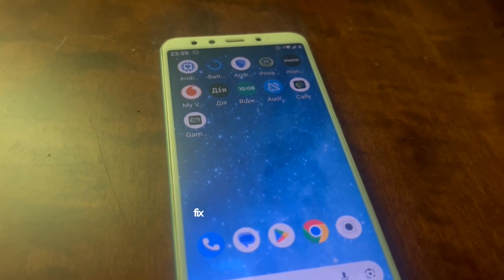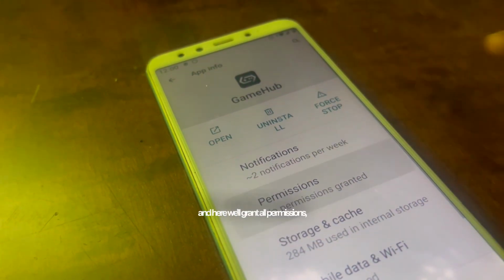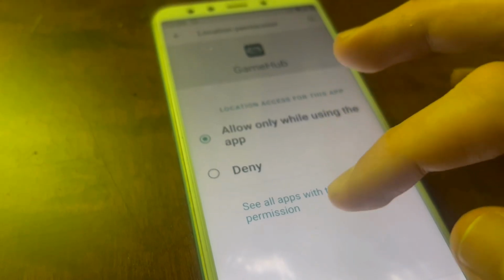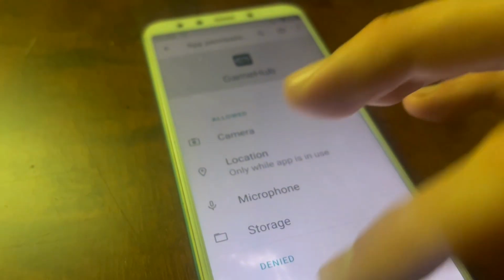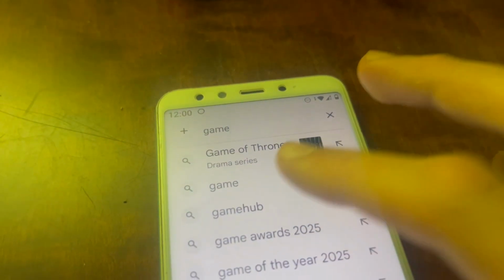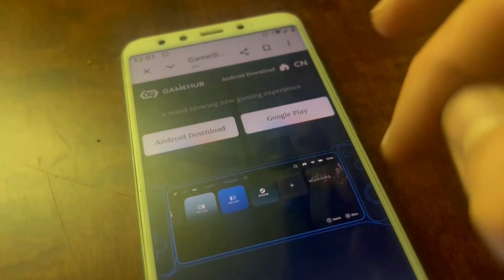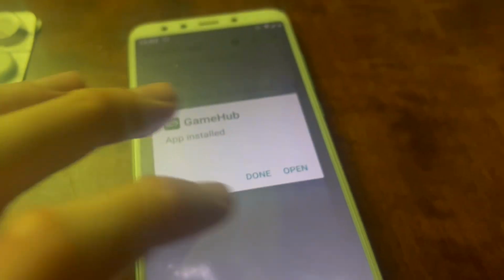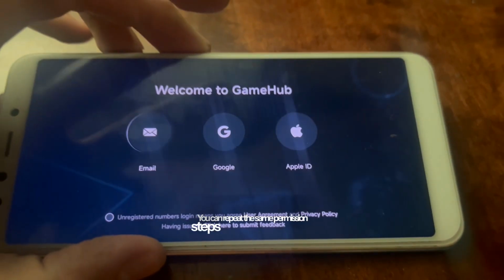How do you fix Google not supporting this feature in GameHub Emulator - complete fix guide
This video explains how to fix the “Google not supporting this feature” error in GameHub Emulator. You will learn why this issue appears and how it affects the emulator functionality. The guide helps you understand the root cause of the problem and shows how to resolve it so the app works properly again without interruptions. It is designed for users who face compatibility or service-related errors inside the emulator and need a clear solution.